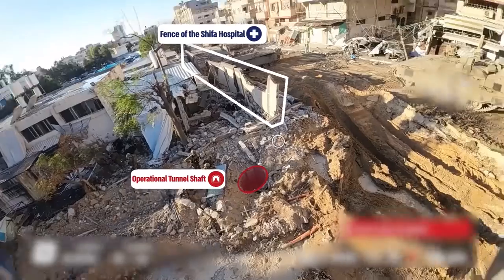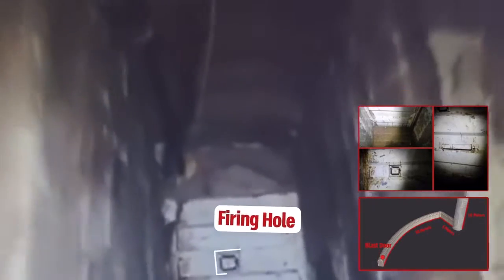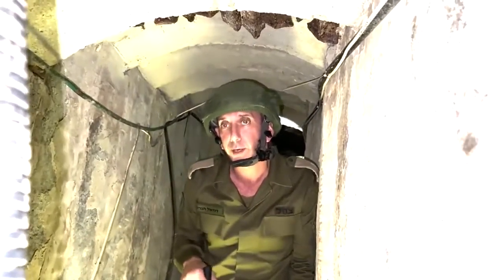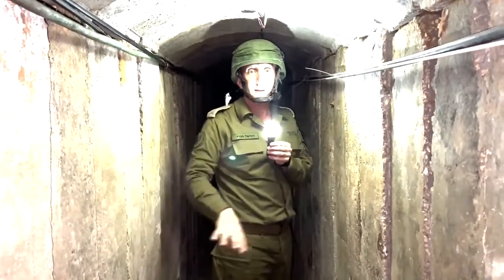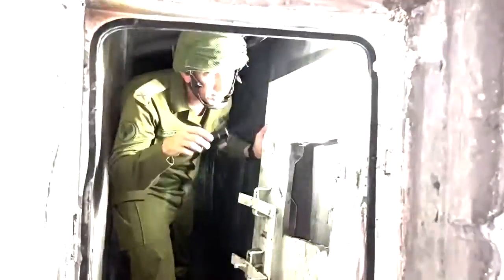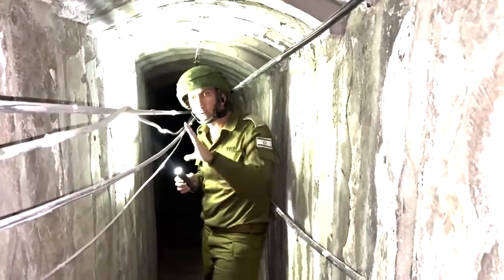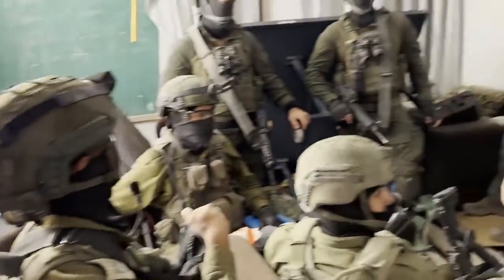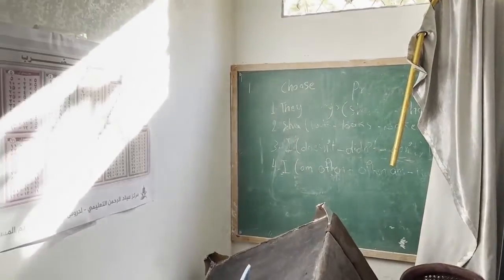TUJYANE MU BUVUMO BW'IBYIHEBE /BUCUKURANYWE IKORANABUHANGA RIHAMBAYE